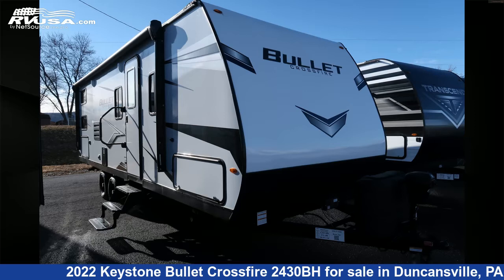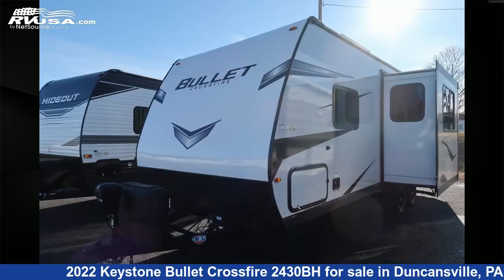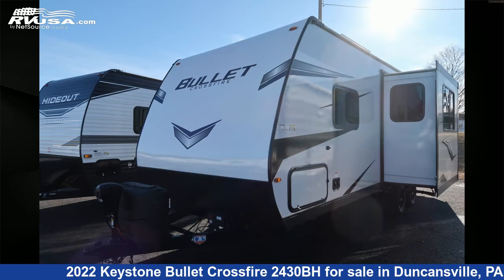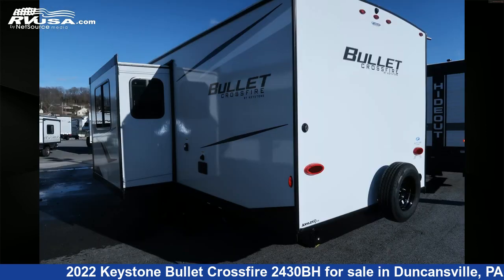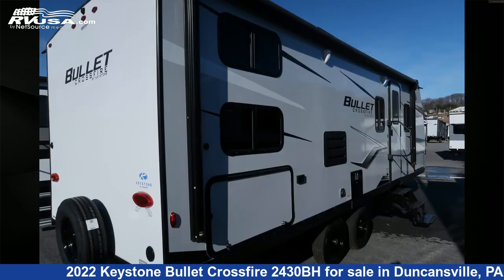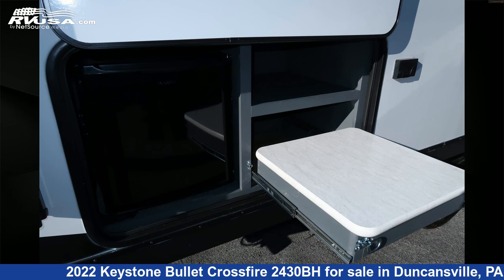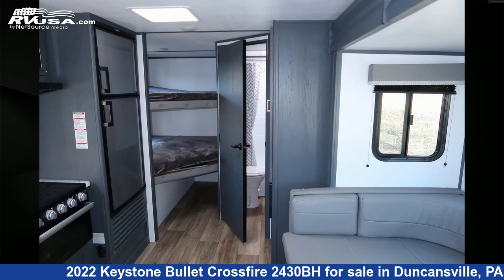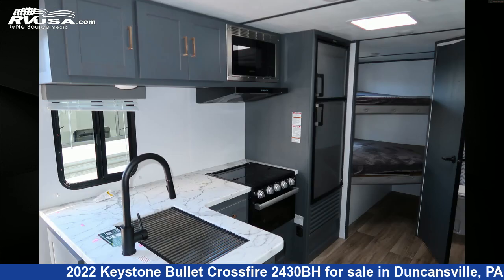Marvelous 2022 Keystone Bullet Crossfire Travel Trailer RV For Sale in Duncansville, PA | RVUSA.com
This 2022 Keystone Bullet Crossfire 2430BH is a Travel Trailer RV. It is located in Duncansville, PA 16635 and is offered for sale by Ansley RV. This New Keystone Is 28' 3" in length and features 1 slideout, a Steel interior, sleeps 8, Air Conditioning, Auxiliary Battery, Spare Tire Kit, Smoke Detector, CO Detector, TV, Slideout, DVD Player, Water Heater, LP Detector, and 43 gal fresh water capacity.The unloaded weight of this 2022 Keystone Bullet Crossfire 2430BH is 5050 lbs.